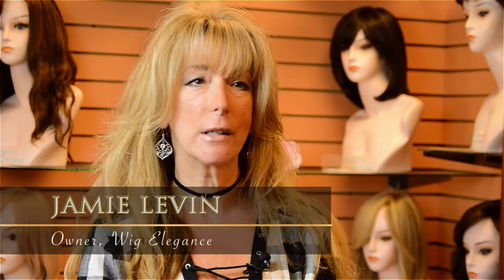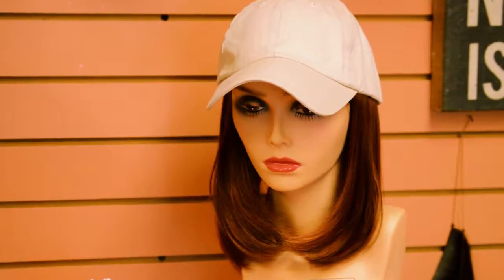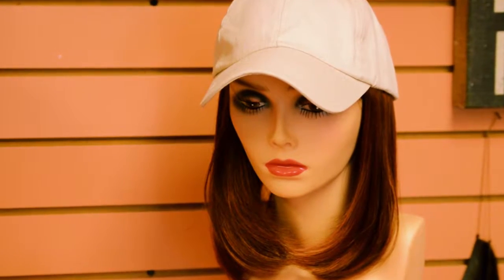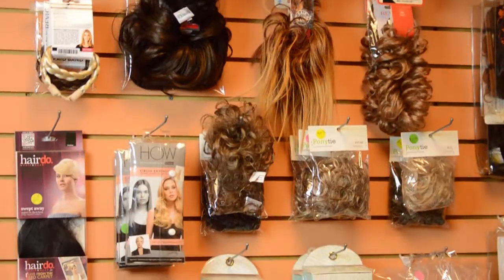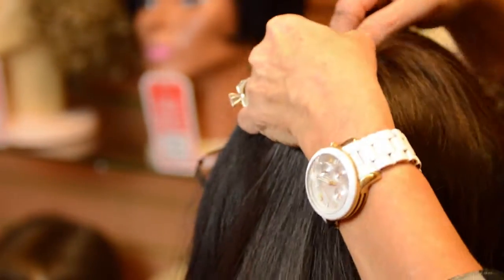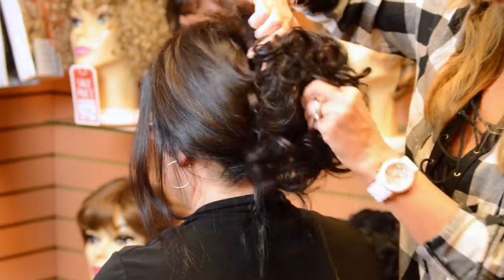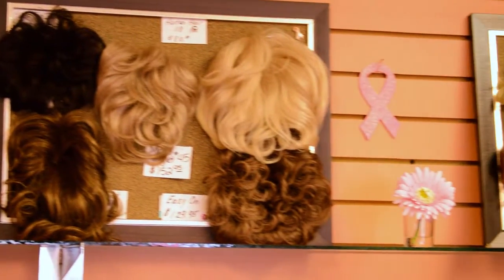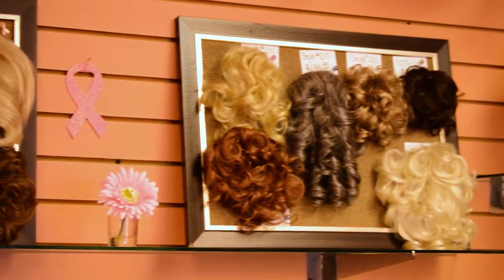Hair Accessories (Extended) | Wig Elegance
Wig Elegance Wigs is a popular wig store and wig salon in the Levittown, PA area. We have lace front wigs, human hair wigs, hair pieces, lace wigs, human hair, and many other types.

Transcript:

My name is Jamie, we’re at Wig Elegance but we do have Wig-a-Do and Rosalind Stella’s Wig Boutique as well. Other than just wigs, of course, we carry all chemo-related products. We carry a full array of turbans, hats; we carry UV protected hats, made by Wallaroo. They’re fabulous. They also tie on the inside so they’re adjustable to your head size, which is great when you don’t have hair.

We carry halos and face framers, which are basically just hair that has no top so that you can wear a hat or turban on top. We also carry a hat-and-hair, which is a baseball cap with hair attached. These are fabulous items for women who are going through chemo because you don’t always want to wear your wig when you’re running around to the supermarket and you want to throw something easy on, or even just relaxing around the house and someone comes to your door.

We carry products for women going through chemo, all natural products that can help keep your eyebrows and eyelashes, which is an amazing thing as opposed to stenciling an eyebrow on. These natural products make you look completely natural and feel better about yourself. We carry skin care products for the top of your scalp, because that’s often forgotten about when you don’t have hair. It helps keep moisture in. The products we carry will help with some of the discomfort of the hair falling out and also help to have the hair, the “regrowth,” growing evenly as opposed to in patches. So we do carry all of those as well.

We carry a special turban that’s made out of a bamboo material, which helps your head stay warm in the winter and cool in the summer. Aside from all of this, products we also carry include a wide variety of wig extensions and synthetic extensions for women who just want fullness and length. We carry ponytails and pony-wraps, clip-in bangs, braided headbands for women who just want to put a little braid in their hair. Just a bunch of really fun items for volume and for style and length.

We also carry for women, that are thinning on top where you got little patches or you may not need a full wig, a fabulous collection of clip-in toppers for either just a small patch here or a full, like, give me volume and length type of thing as well.

Curly, straight, different size bases - so if you just need a little coverage, or a big base if you need a lot of coverage. We also carry men’s wigs, so we do men’s hair pieces and wigs as well. We have a privacy booth in the back for men who may not want to sit out front, or even for women who don’t want to be out in the open. We have booths out front as well for women who are just fine being out here as well.